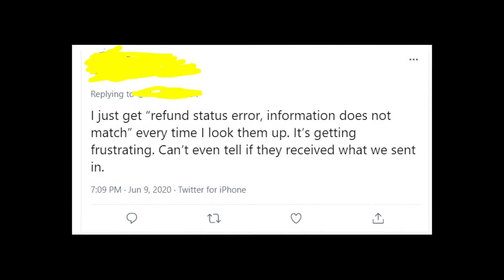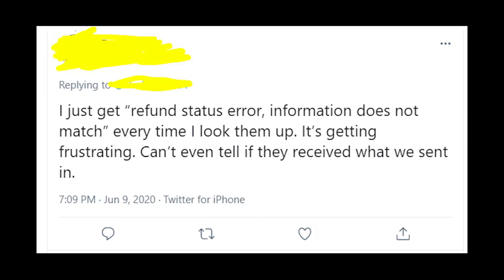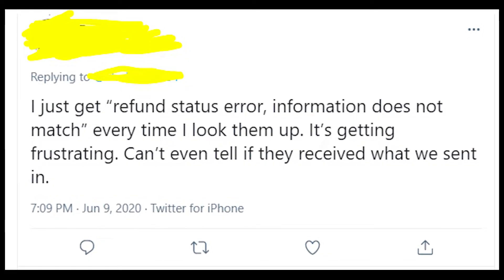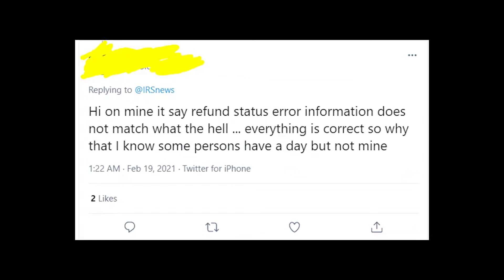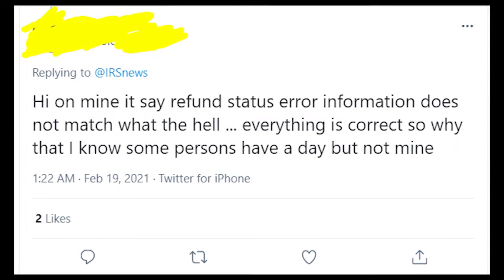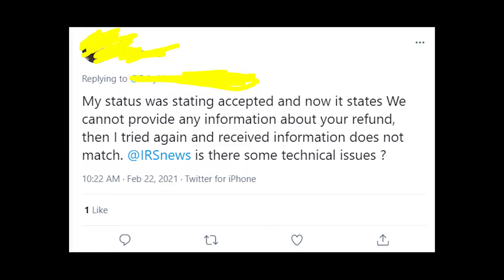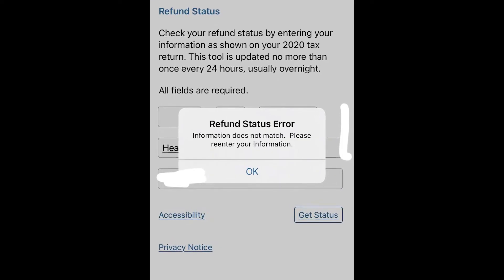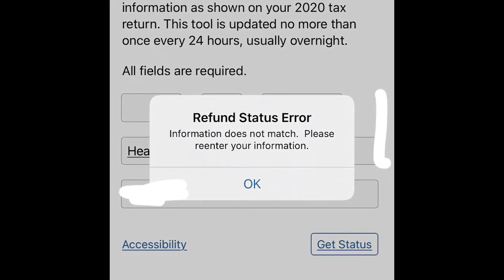Refund Status Error on IRS app "Information Does Not Match" - what does it mean? Is it a glitch?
If you get Refund Status Error that says "Information does not match. Please reenter your information.", then watch this video to find out what does it mean and what to do about it!